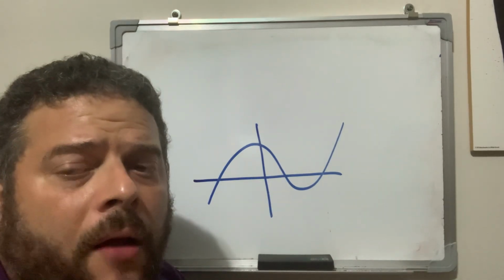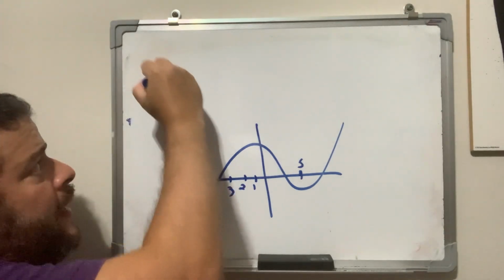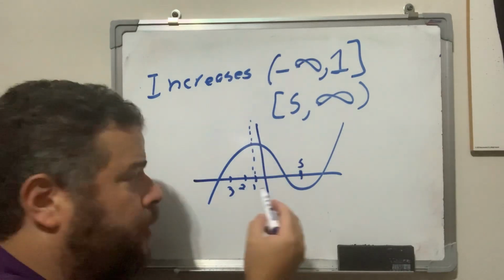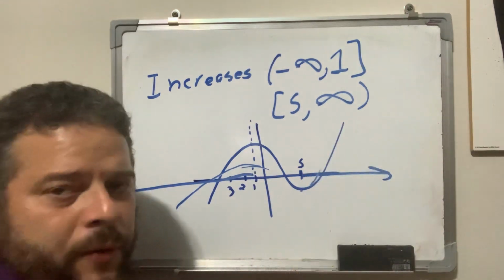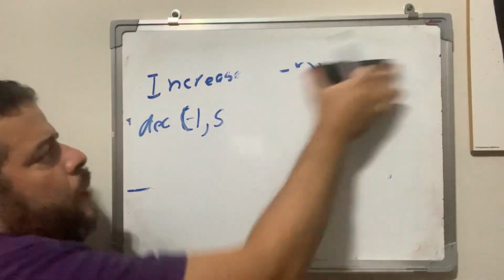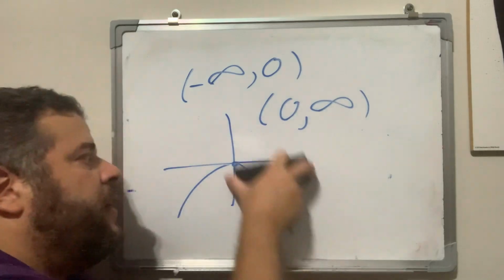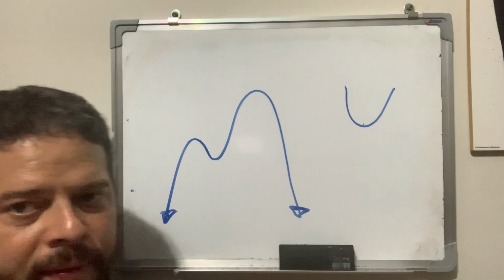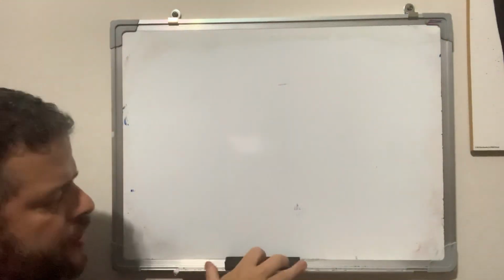1.4 Absolute/Relative maximums and minimums, Increasing vs decreasing behavior